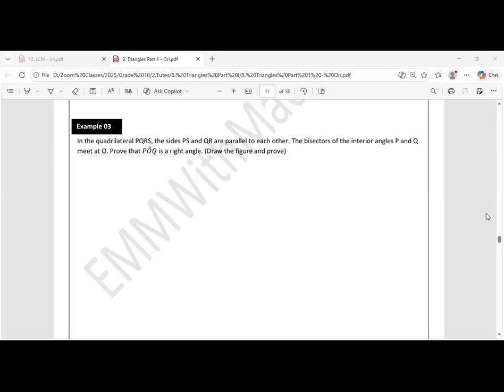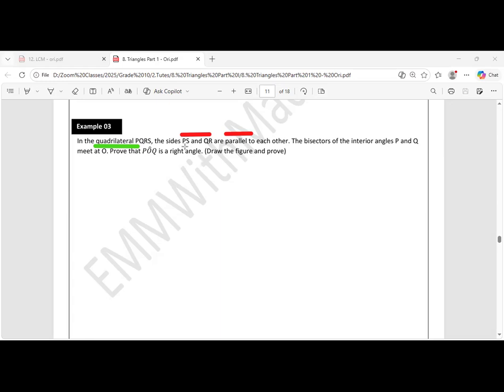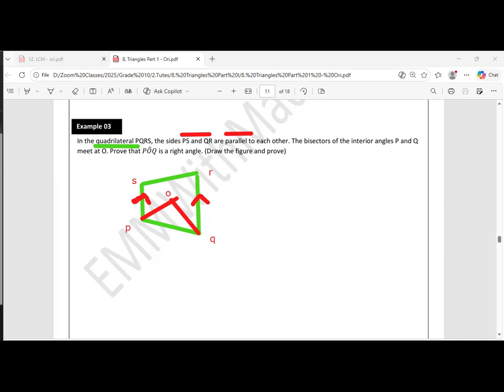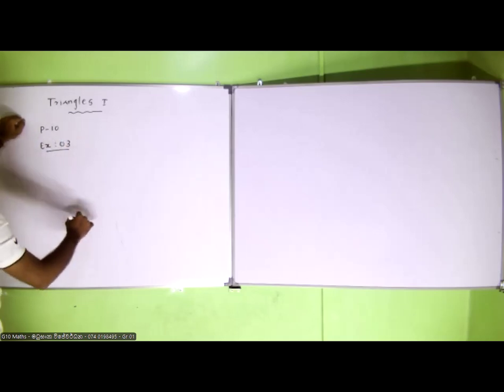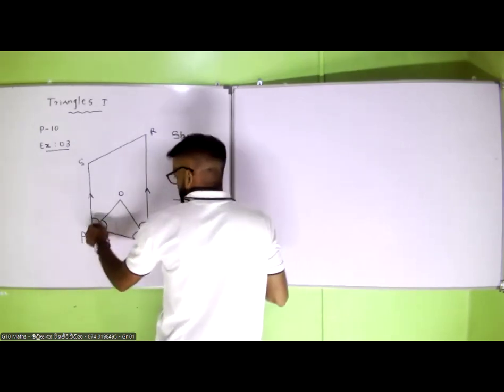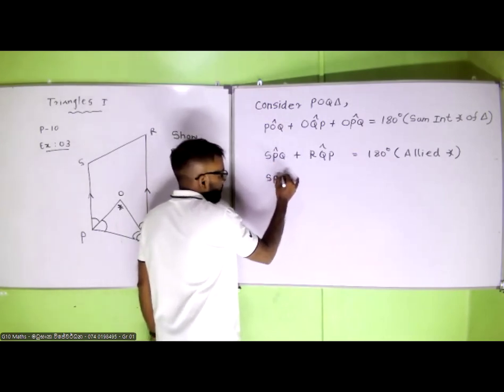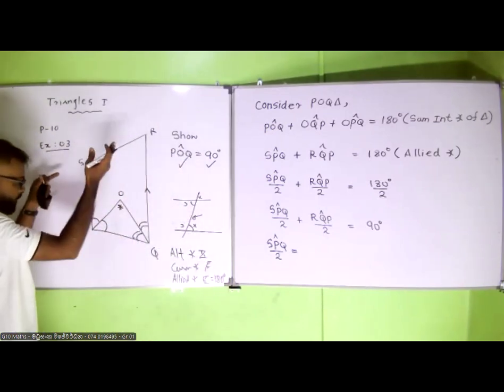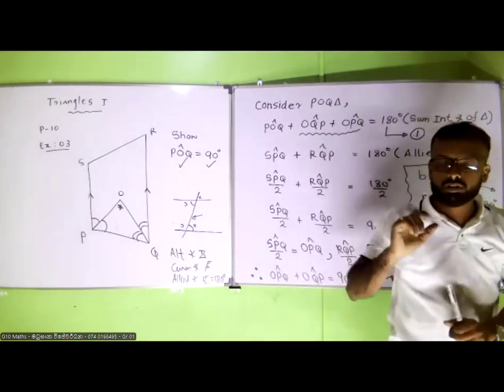🟢Grade 10 Maths - ඉංග්‍රීසි මාධ්‍ය | Triangles I - Example 03 | - Gr 01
Lesson 08 :  Triangles I Example 03
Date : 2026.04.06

🟢 GRADE 10 MATHEMATICS – MASTERING LESSON " TRIANGLES 1" EASY WAY🔵

Are you ready to master " TRIANGLES 1" in Grade 10 Maths? 🧮

In this lesson, you will discover :

✅ How to prove theorems related to triangles (Such as exterior angle theorem and interior angles theorem).

📚 Master the skill of rearranging "  TRIANGLES 1" and applying them in practical situations!

grade 10 mathematics | grade 10 maths Sri Lanka | Interior Angles of a triangle | Exterior Angles of a triangle | TRIANGLES |